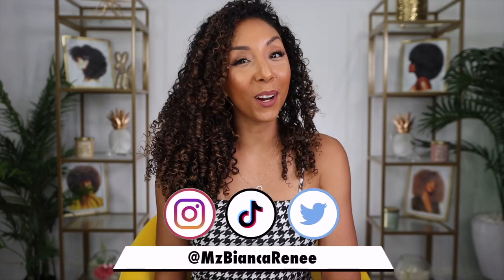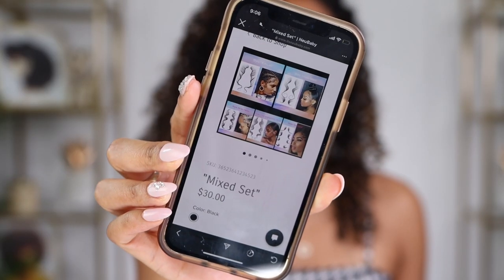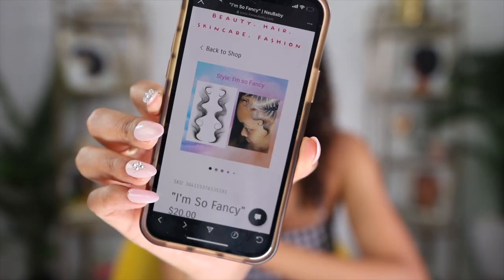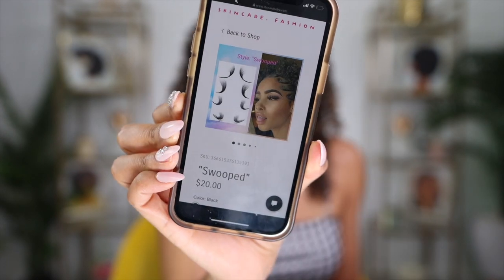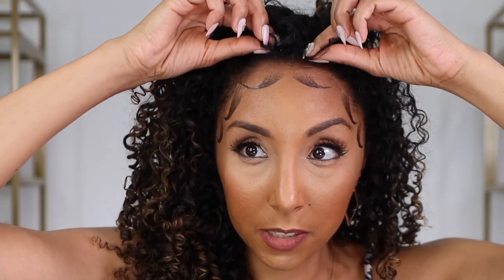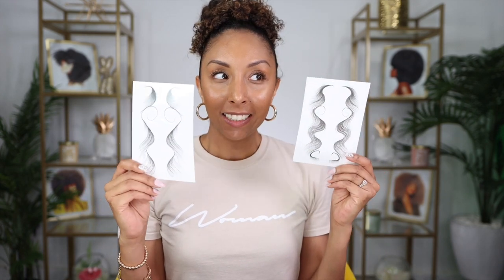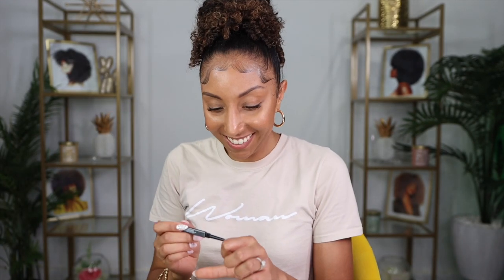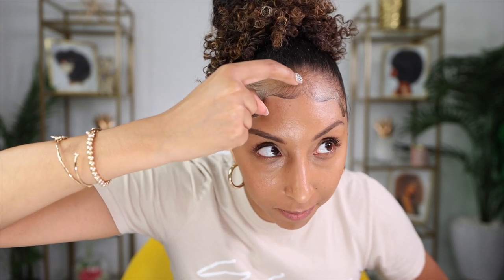Trying Tattoo Edges!! NEU Baby Temporary Baby Hairs, Do they work?? | BiancaReneeToday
HOLD UP... Tattoo Edges?? Baby hairs for all? 😂 I had to try this! I ordered these from
and did a custom pack of 10 for $30.

What do you think?? Would you wear them? Do they look real? I really wanna know your thoughts. 👀

Follow @neu.baby on Instagram to see more people try it!